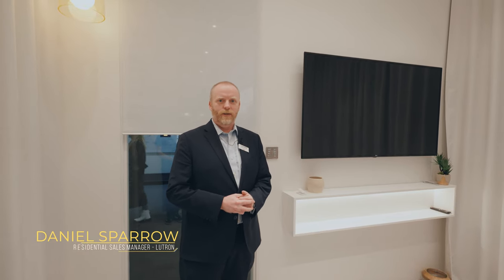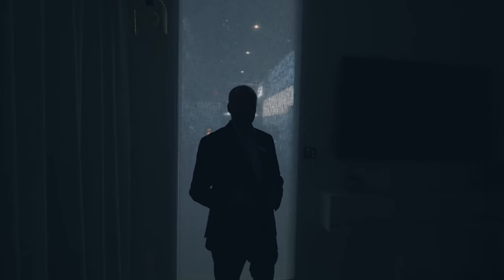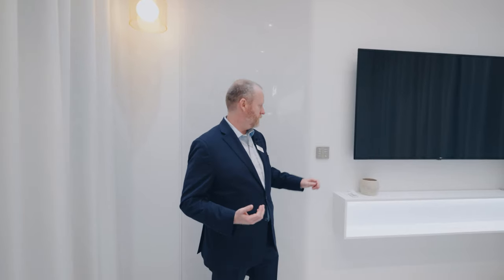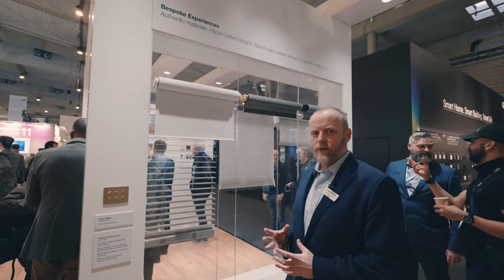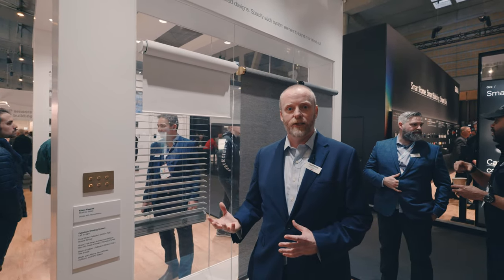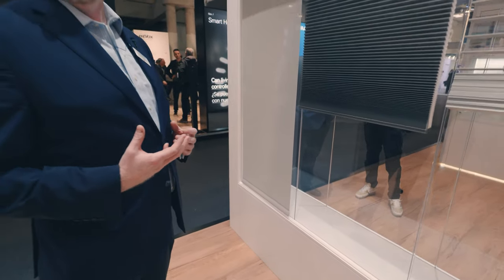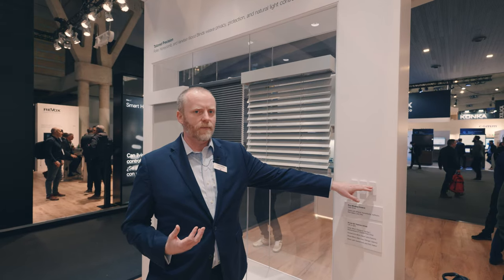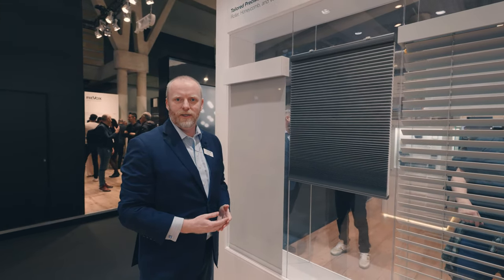Habitech Presents: Lutron at ISE 2023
Join Dan Sparrow from Lutron as he tours you through innovative and exciting advancements in lighting and shading control. See how they paint the story of light throughout the day and how it can be controlled to completely transform your space. Learn about the new Palladiom Wirefree solutions and the advancements in keypad design and technology.

Chapters:

0:00 -  3:15 : Importance of good lighting demo w/Dan Sparrow
3:16 - 4:30: Lutron Wirefree Palladiom Shades
4:31 - 6:48: Lutron Triathlon Series Shades